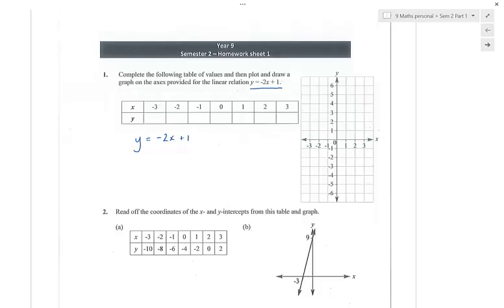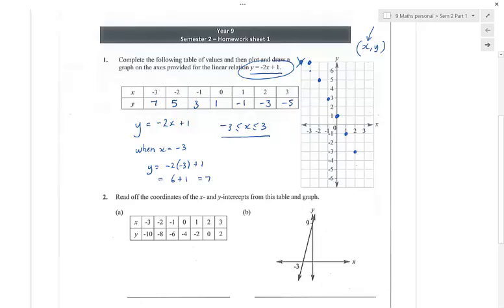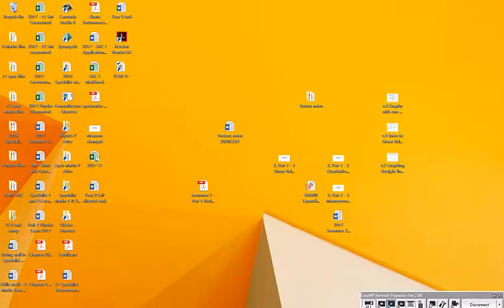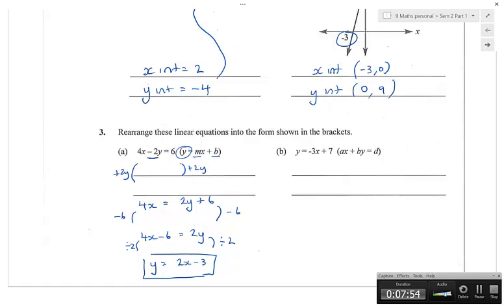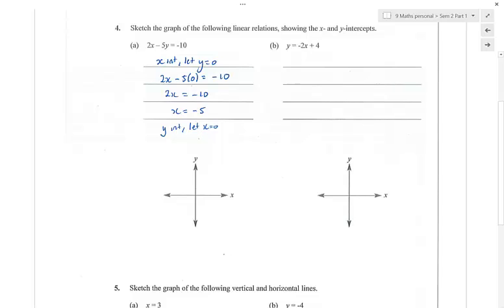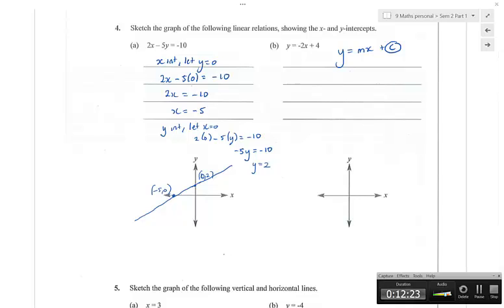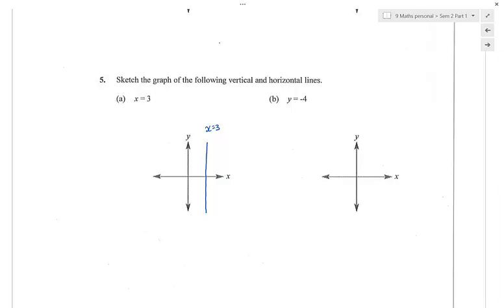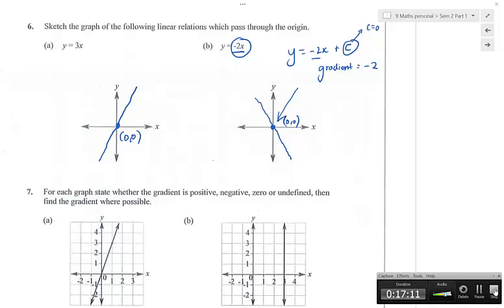Linear Part 1